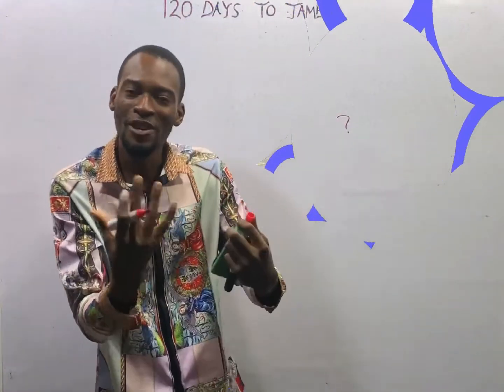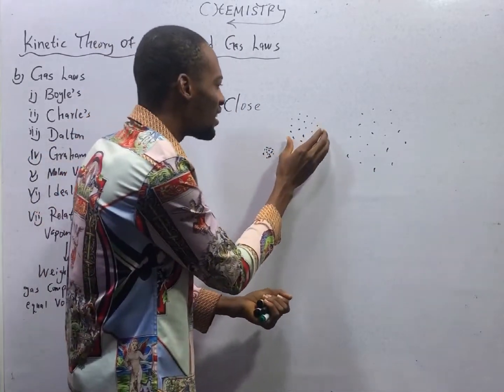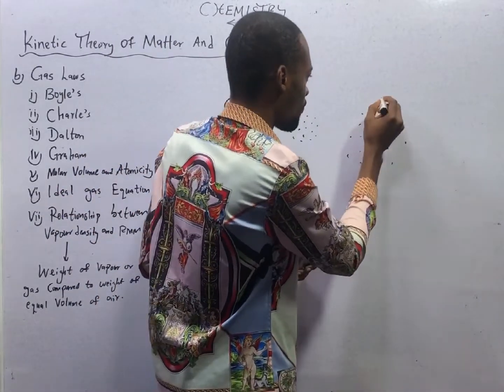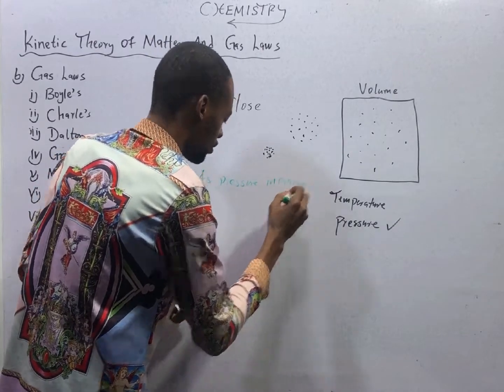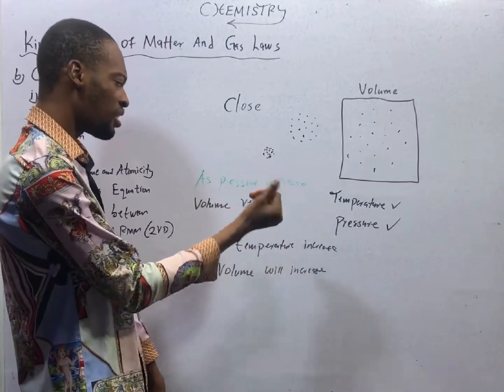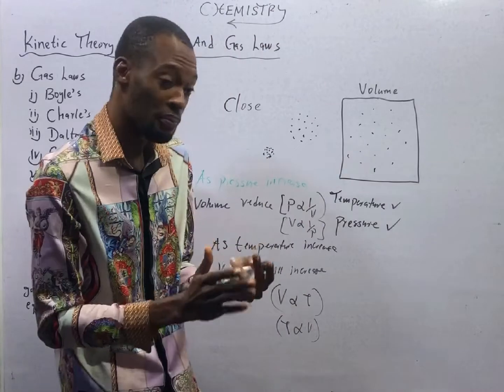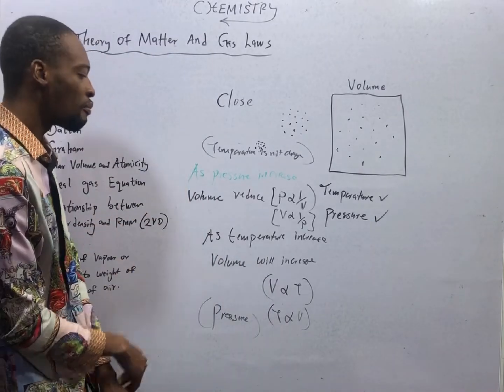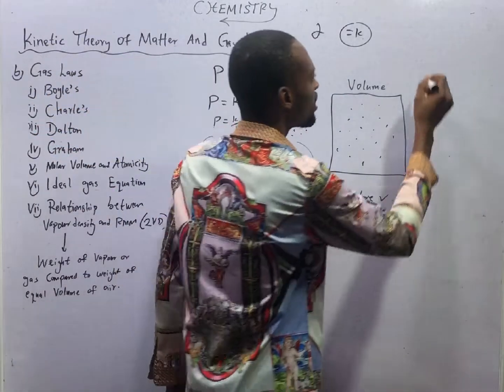Gas Laws » 120 Days To Jamb Chemistry - Episode 12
The Gas Laws, Gas Behaviour, Boyle's Law And Charles Law - 120 Days To Jamb Chemistry Episode 12 of 120.